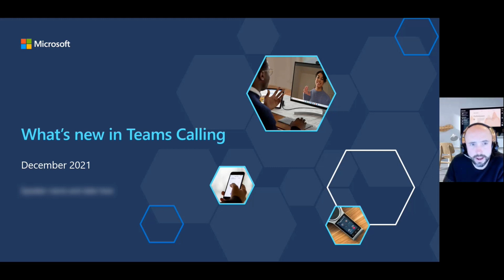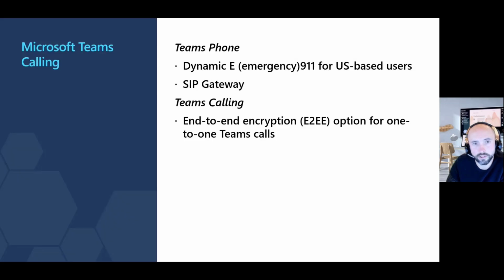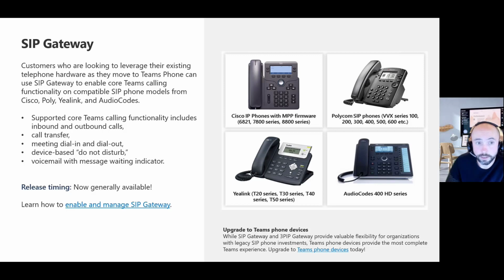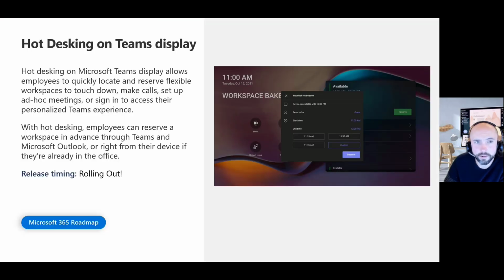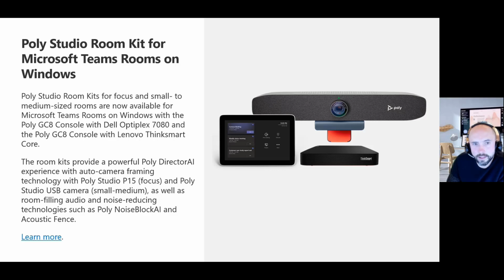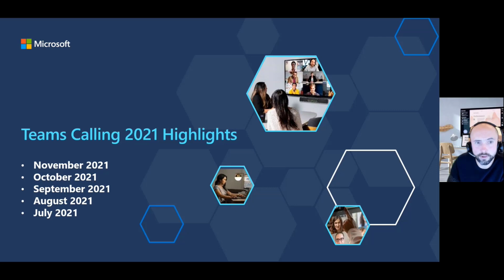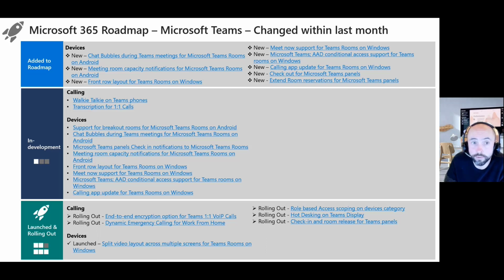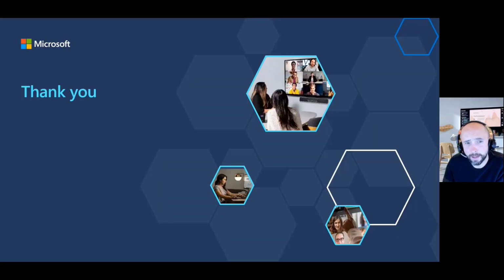Whats new in Teams Calling - December 2021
Short video on discussing what new in December 2020 for Teams Calling.